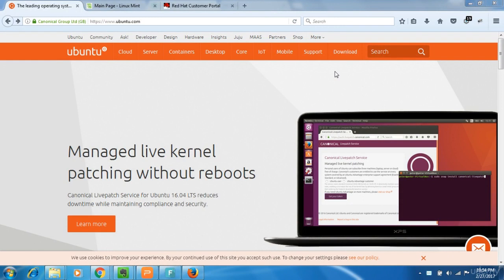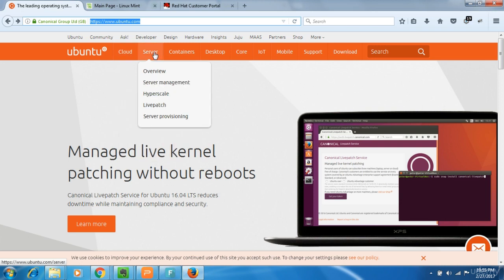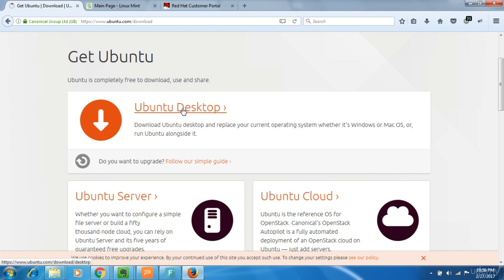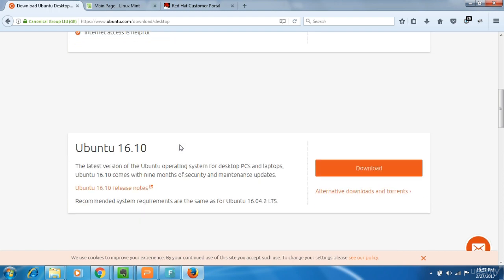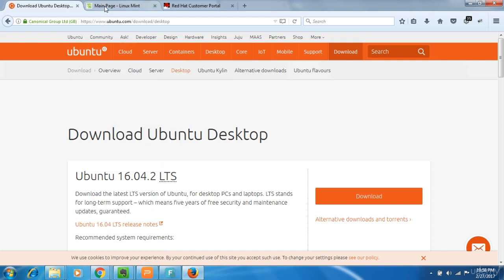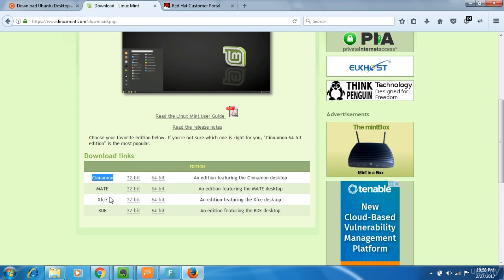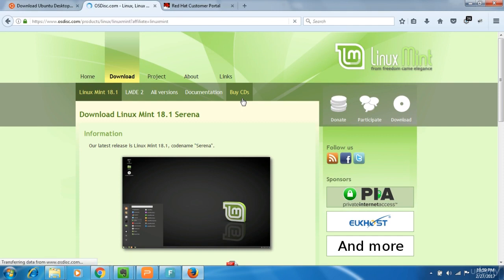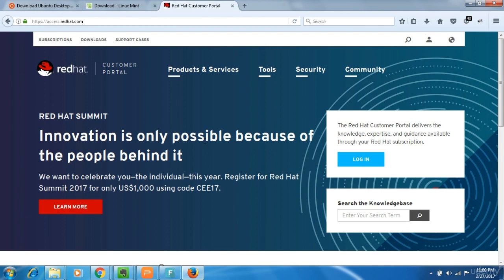Different Distributions in Linux - Part II